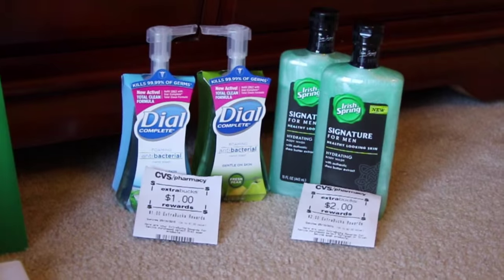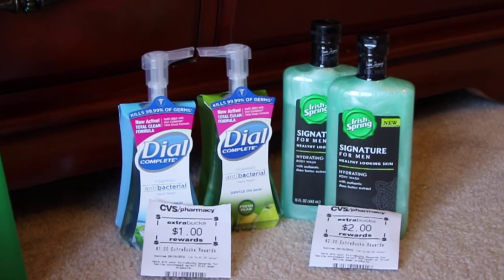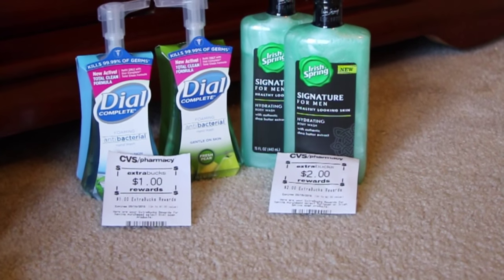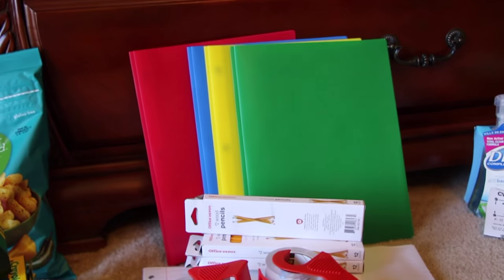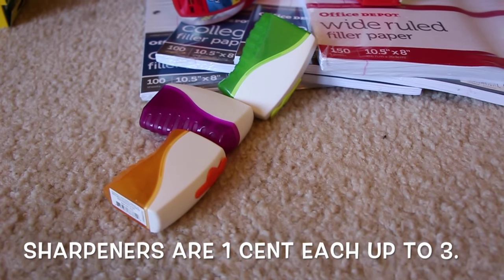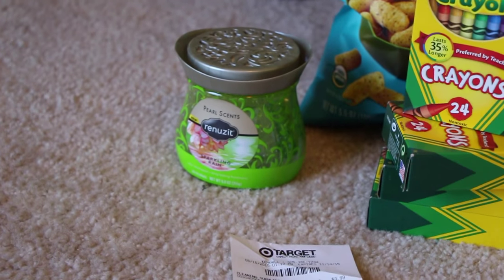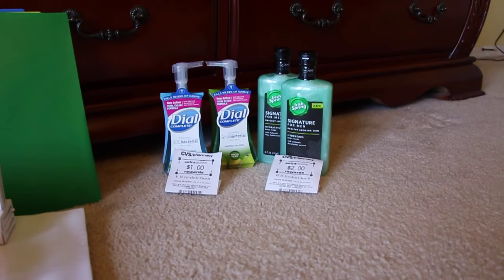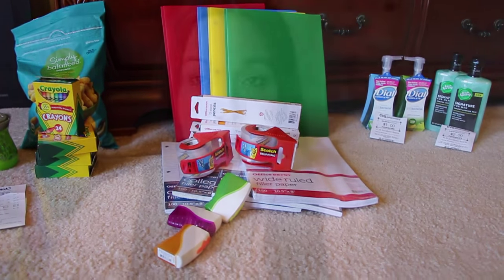CVS Target and Office Max